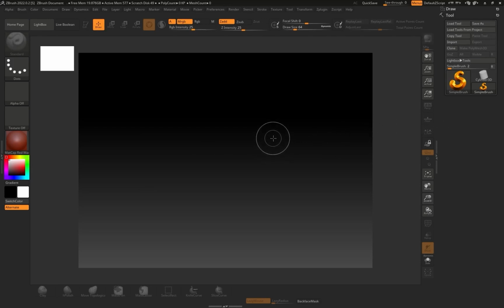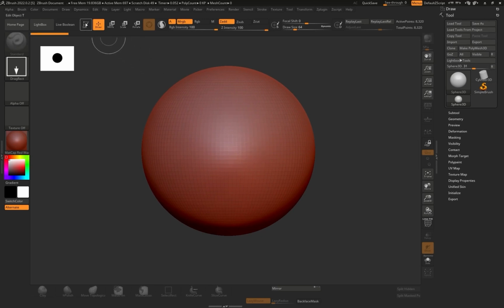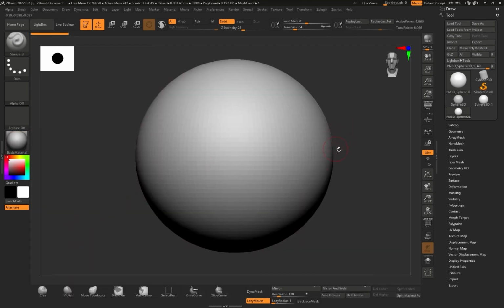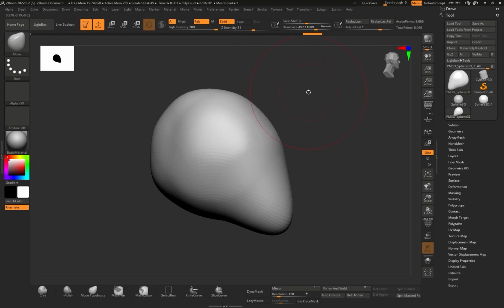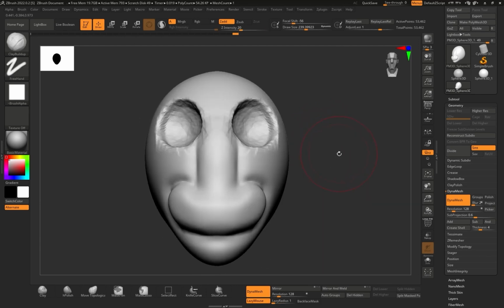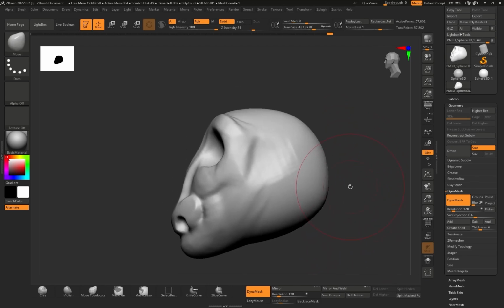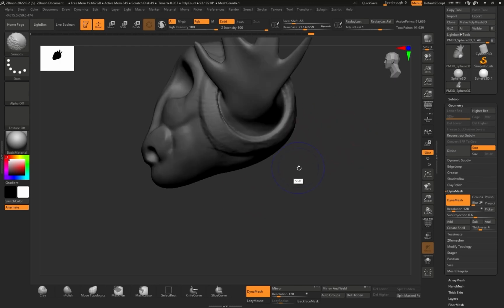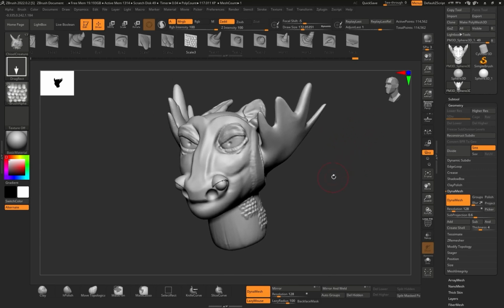Beginners GUIDE in ZBrush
Welcome to the first tutorial of ZBrush!
In this introductory lesson, we will explore the basic setup and tools of ZBrush, a 3D modeling software.
Learn about the viewport, menus, brushes, and essential techniques for creating 3D objects.
Follow along as we sculpt a character's head and neck, using brushes like Move, Clay Buildup, Standard, and more.